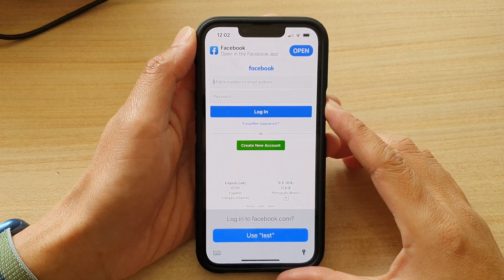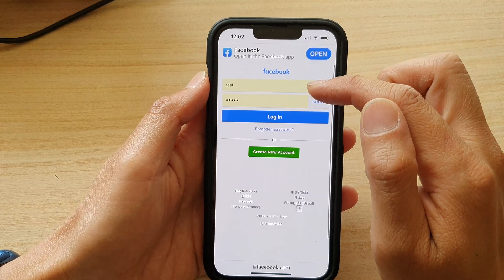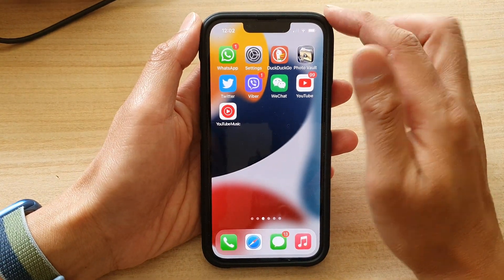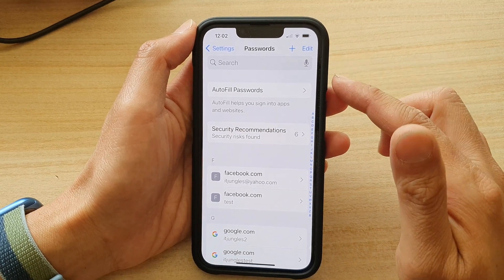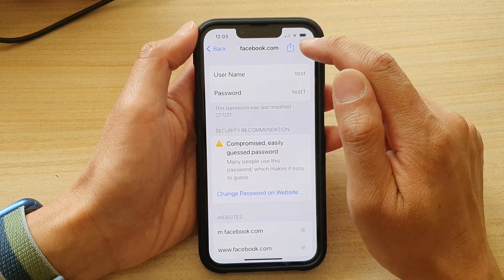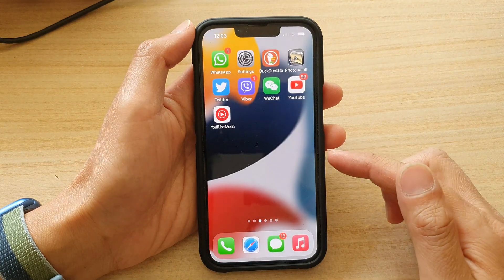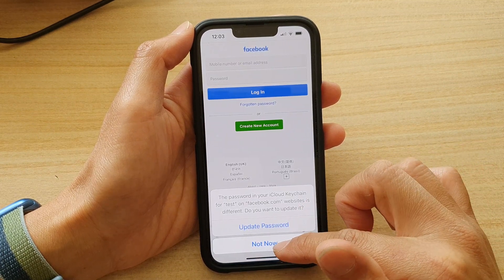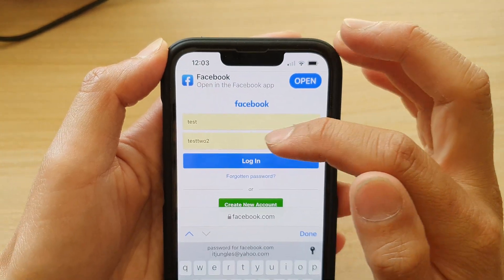iPhone 13/13 Pro: How to Change an Auto-Fill Password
Learn how you can change an auto-fill password on the iPhone 13 / iPhone 13 Pro.